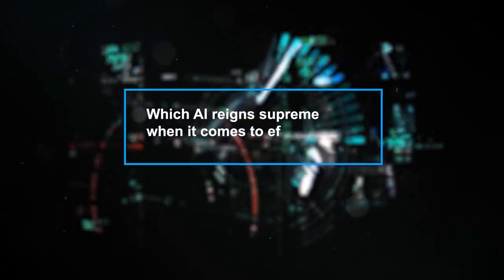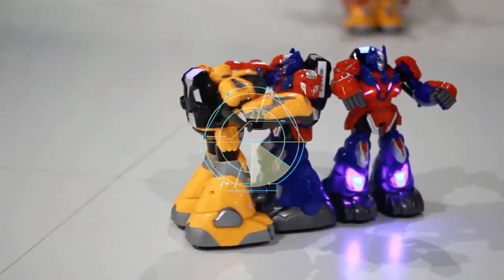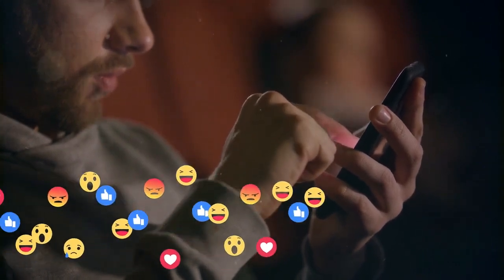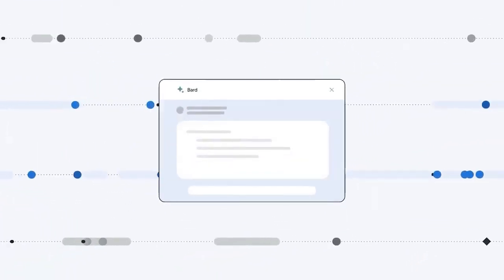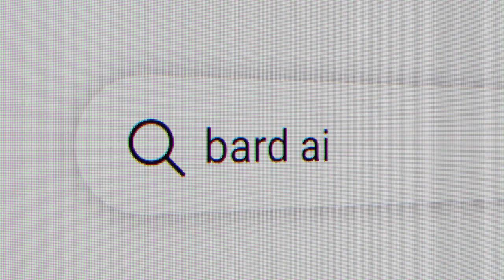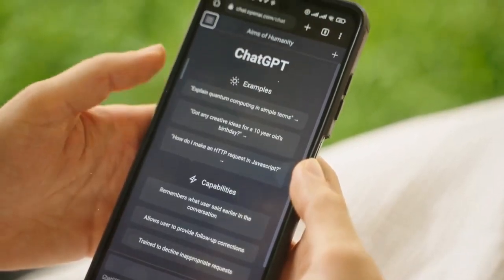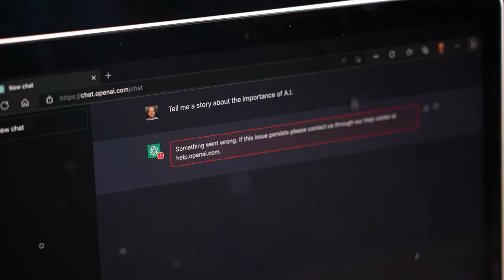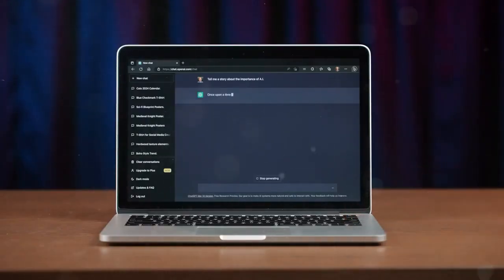Google Bard vs ChatGPT : The Unexpected Outcome Revealed! 😲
Join us as we dive deep into the world of AI, exploring the abilities and features of Microsoft's Bing, Google's Bard, and OpenAI's Chat GPT4. In this comprehensive AI face-off, we compare their functionalities, interfaces, and productivity capabilities for work assistance. Watch as we put them through their paces and discover which AI comes out on top!

🤖💬 Bing, Bard, or Chat GPT?
Find out which AI reigns supreme in the evolving world of AI chatbots! Explore their unique features from seamless chat and search switch, real-time conversation feel, to limitless questioning. Plus, discover Bing's cool creative tools, Bard's burst of information, and Chat GPT's human-like typing.

💡 Understanding Large Language Models.
Dive into the complex world of LLMs used by these chatbots, including Google's Lambda, soon transitioning to Palm, and OpenAI's GPT-3.5. Explore the capabilities, strengths, and areas for improvement of these AI powerhouses.